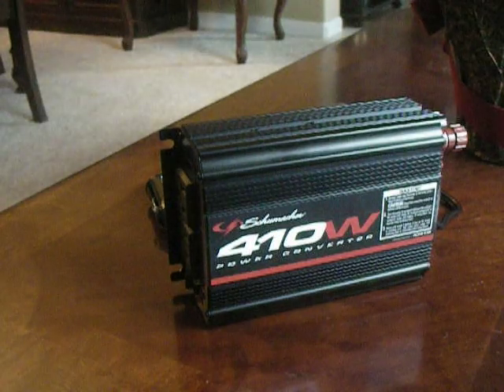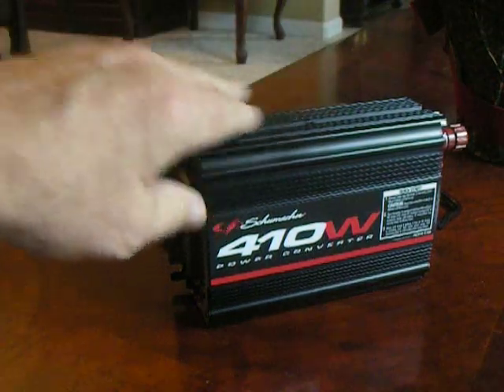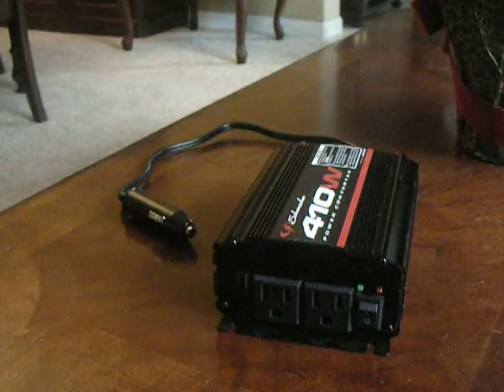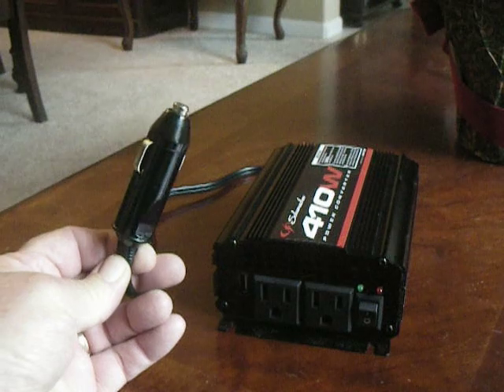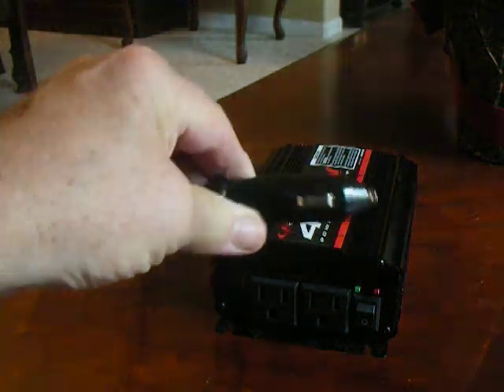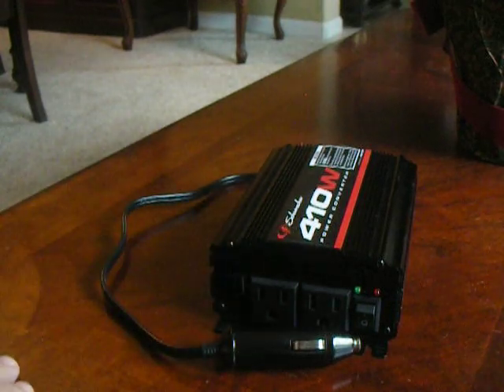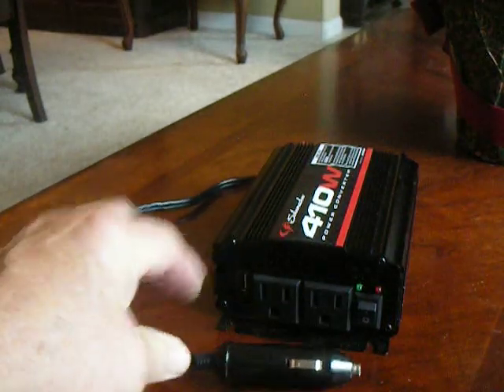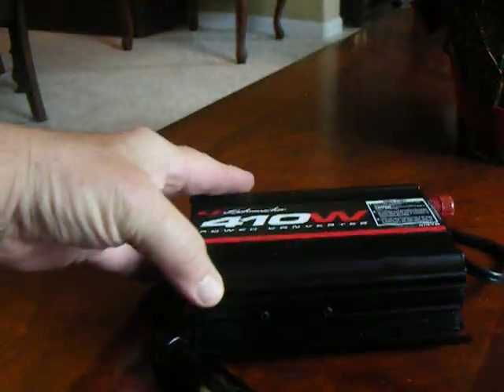Christmas Golf Cart Parade - Powering your Lights - Inverters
This is a brief primer on power inverters and how they are used to power 110 volt Christmas lights.